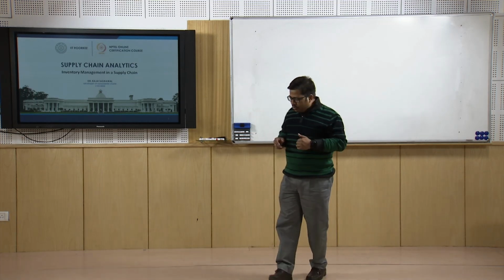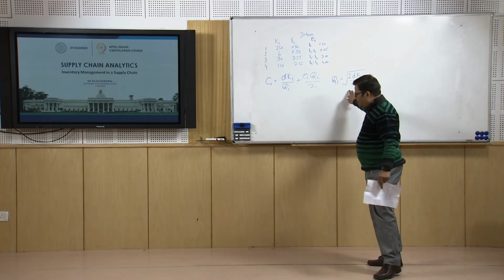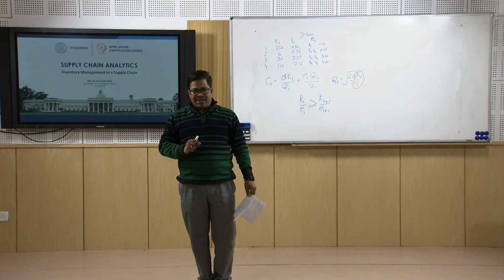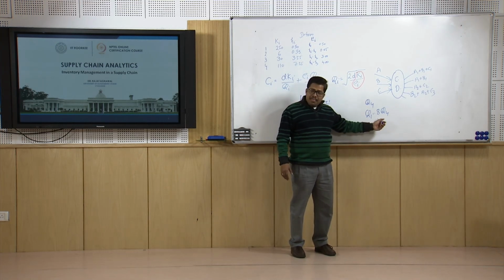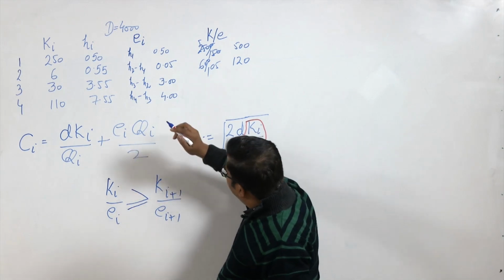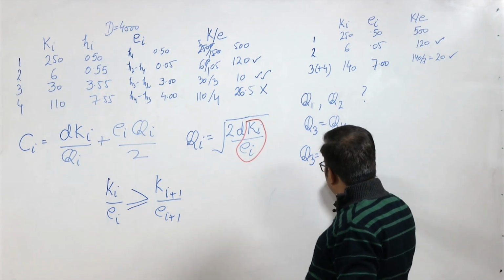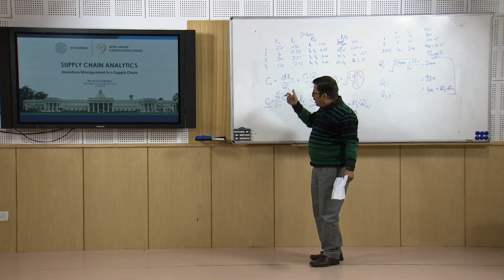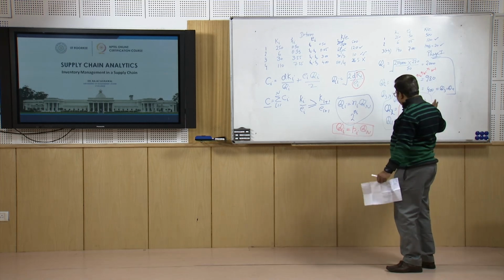Multi echelon Inventory Management for four stations (Numerical Example)